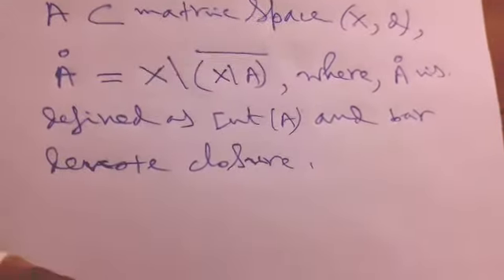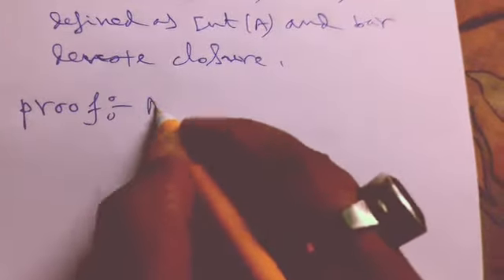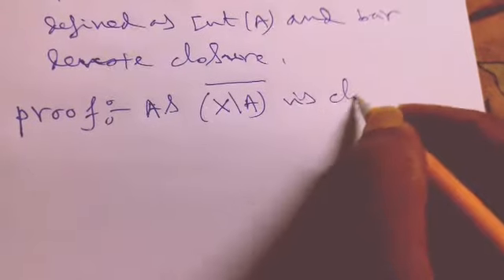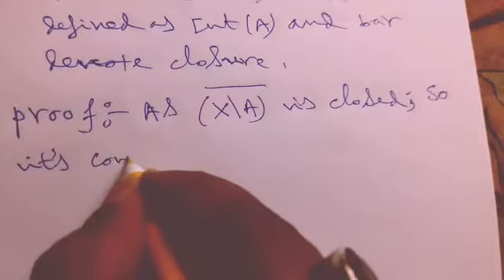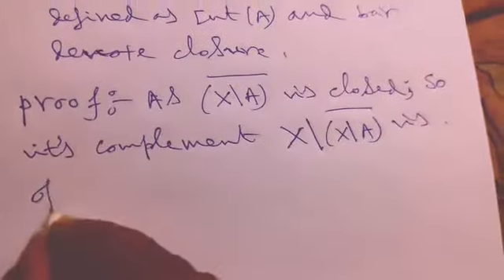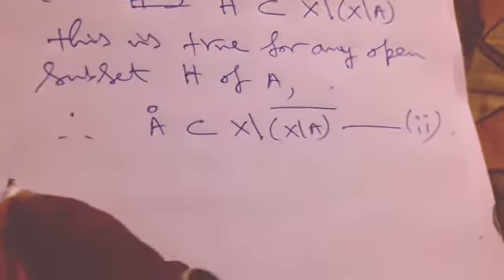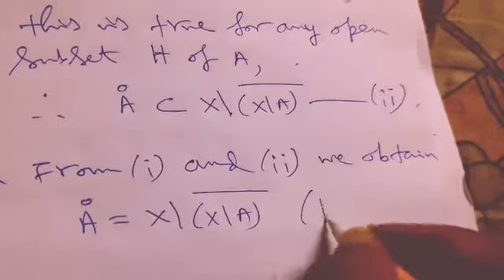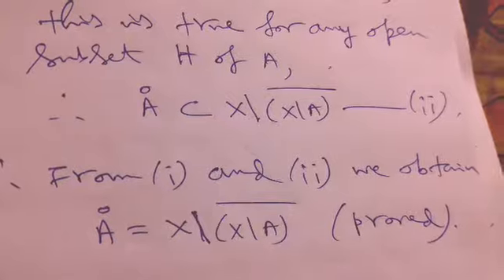Metric space | Prove int(A)=X\bar(X\A), where (X,d) is a metric space and bar denote closure.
In a metric space (X,d) prove interior of A is equal to X-closure of (X-A) or int (A)=X\bar(X\A) where bar denote closure.